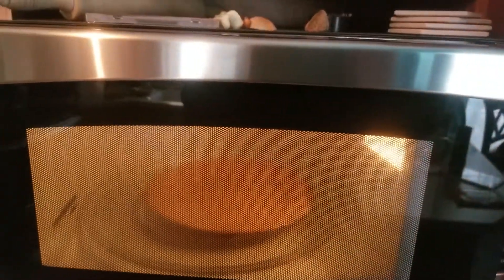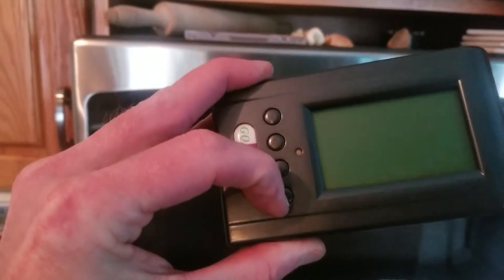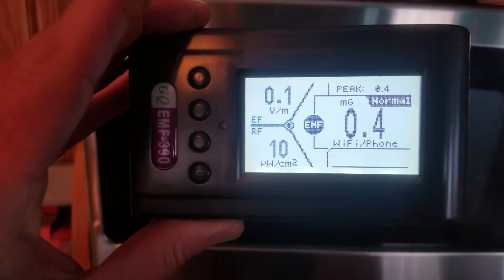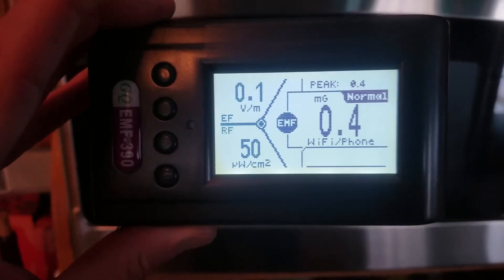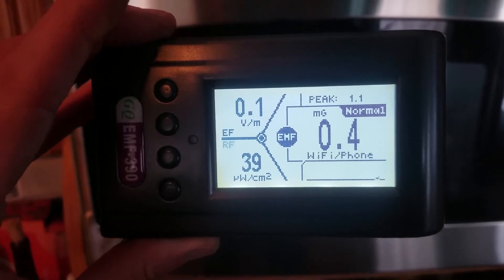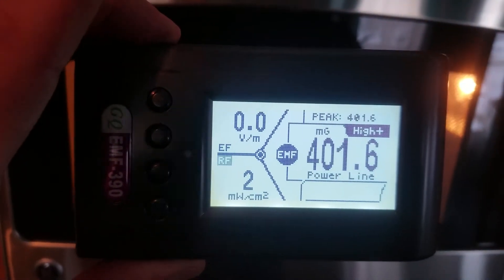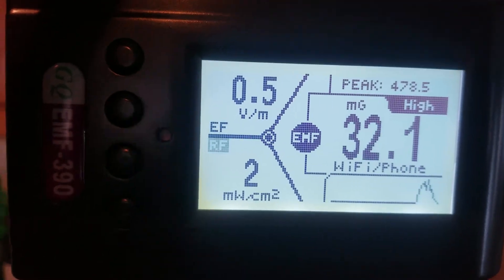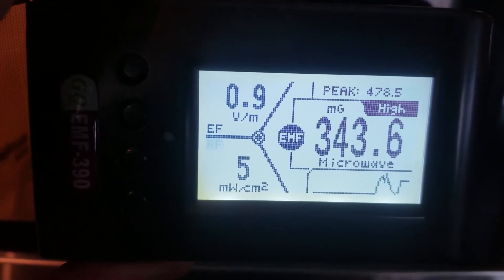Don't stand in front of your microwave.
I put an EMF wave detector in front of my microwave and turned it on.  I literally just got this device today so I don't know how to use it. All I know is when I turn the microwave on it went nuts.